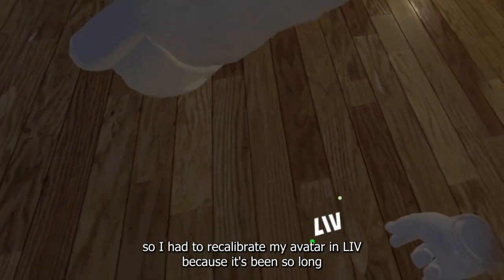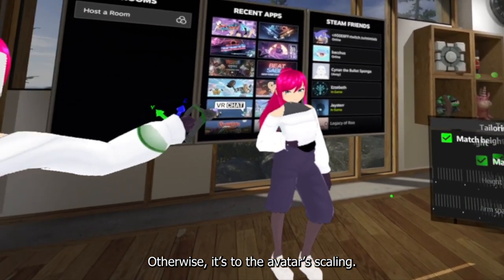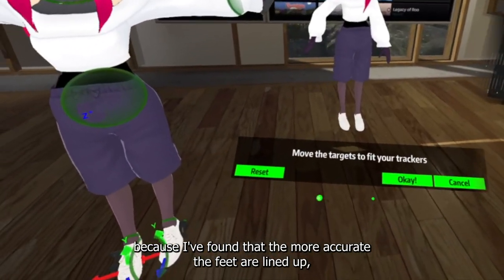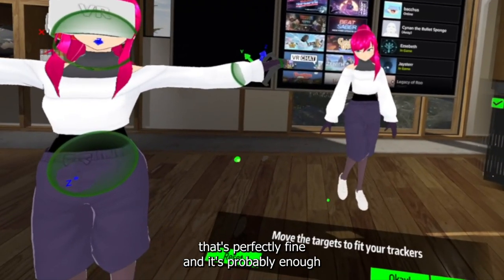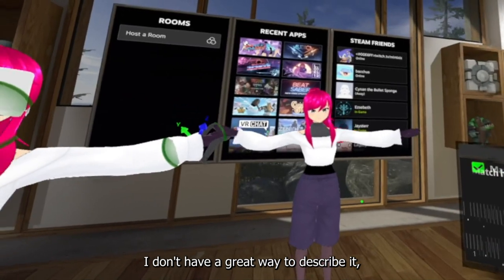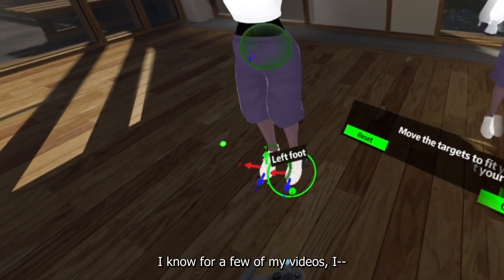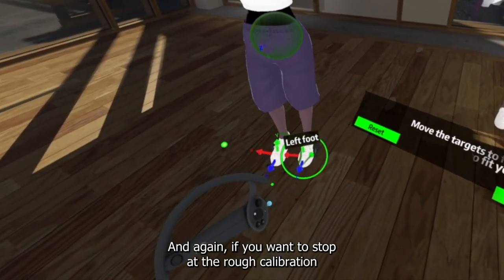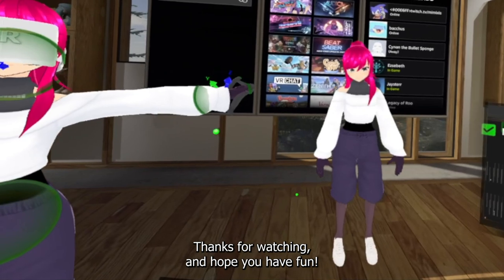How I calibrate my avatar in LIV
Quick video on the process I go through when I'm calibrating my avatar in LIV. I tried explaining some of the things going through my head when I'm making adjustments, and specifically what I'm looking for when I'm modifying things like the position/rotation of certain parts. There are a number of different ways you can approach this, so this video is just covering my perspective and what I personally like to do. Hope this helps!